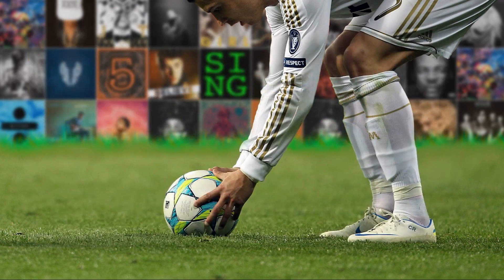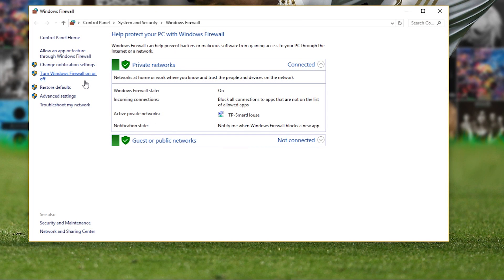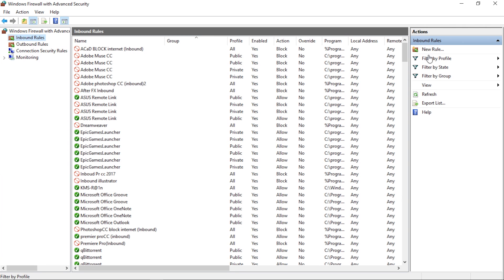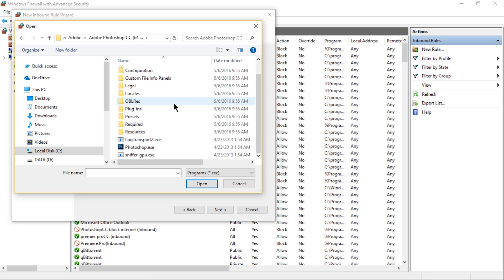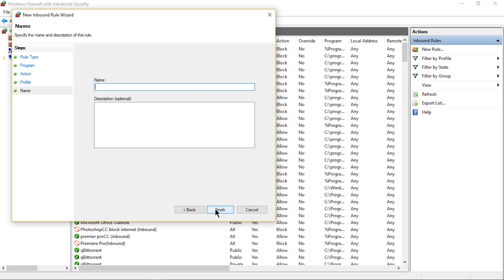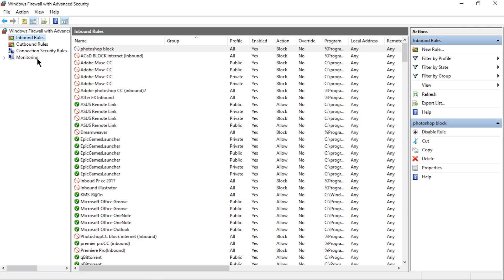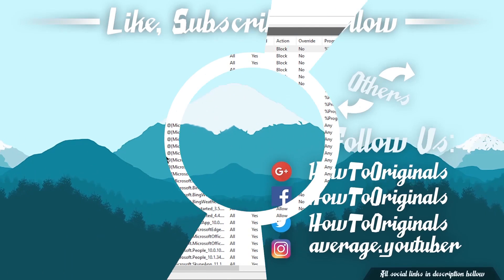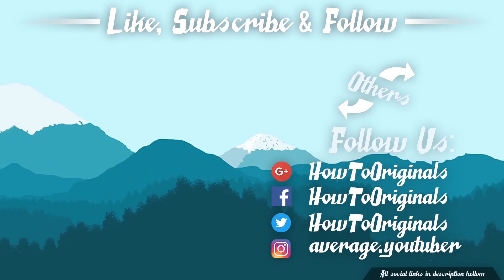How To Block a Program in Windows FIREWALL - Block Adobe Photoshop, Premiere, etc and more!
Need to block the connection to a program? Need to block your cracked ;) Photoshop from reaching the web? A tutorial asks you to do this? Need to Block a program in Firewall? Well, This tutorial is for you!

Hope you enjoyed the how to video, And hope it helped you out!